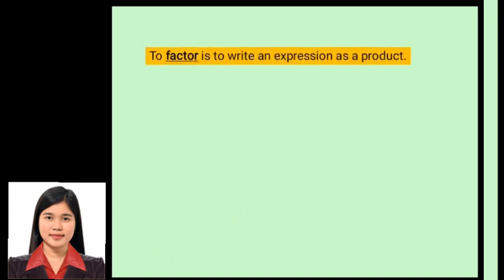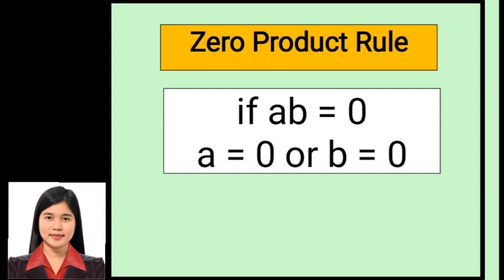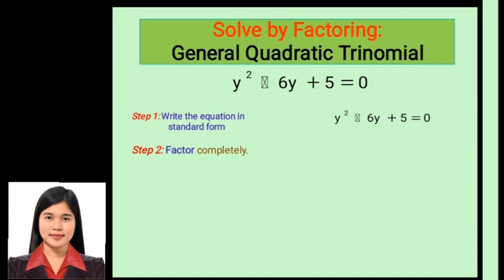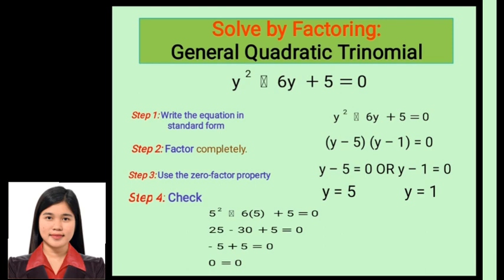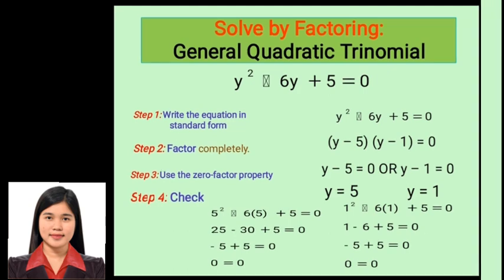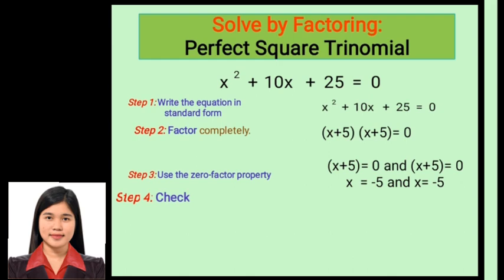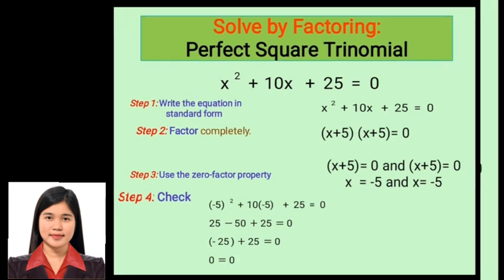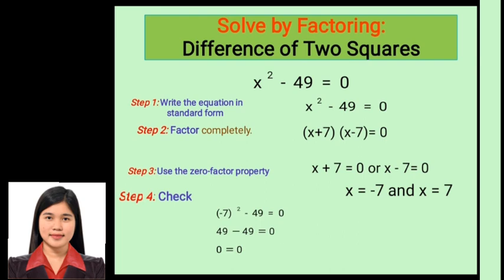Finding the Roots of a Quadratic Equation by Factoring